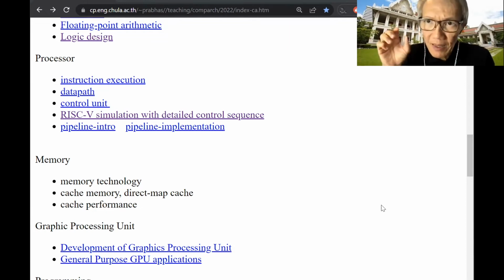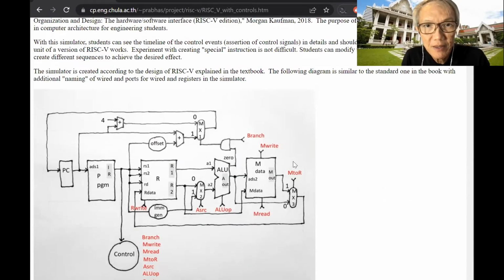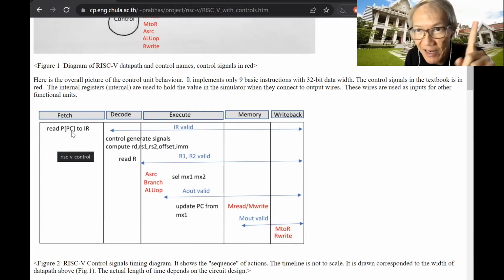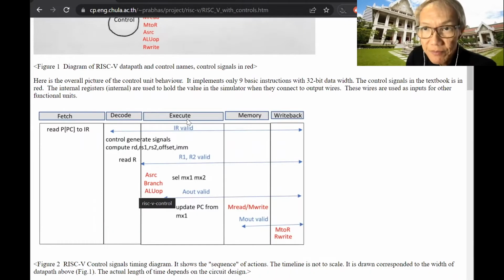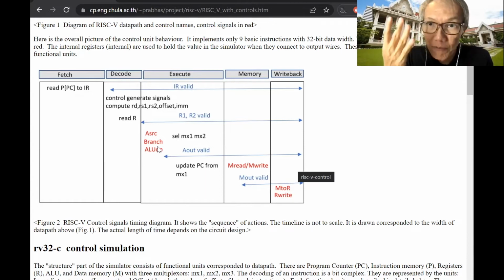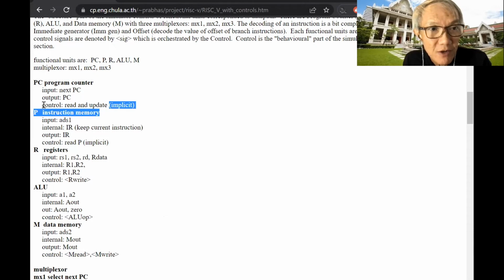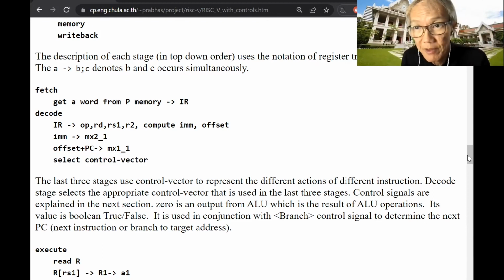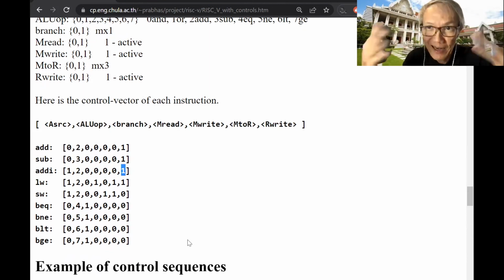Computer Architecture and Organization: Detailed control sequence of RISC-V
describe control sequence of RISC-V simple datapath, timing diagram
lecture at Faculty of Engineering, Chulalongkorn university, Bangkok, Thailand
This lecture is a compliment to the textbook explanation.  We add timing diagram to show when and where control signals occur. The detailed explanation with a simulator is given on the web.